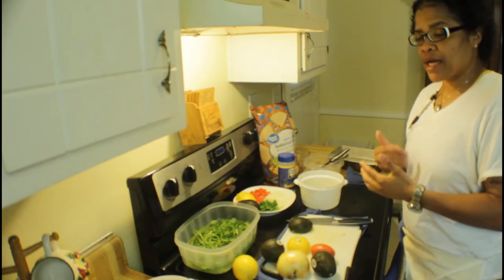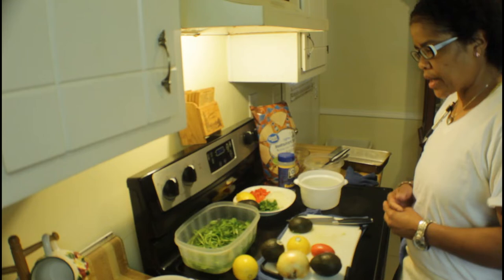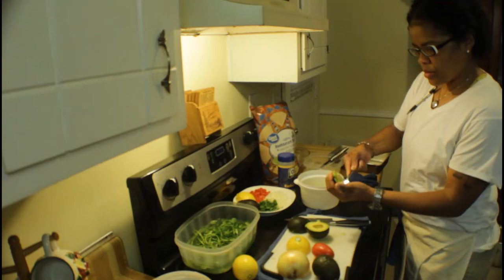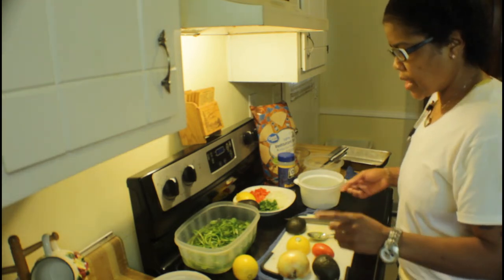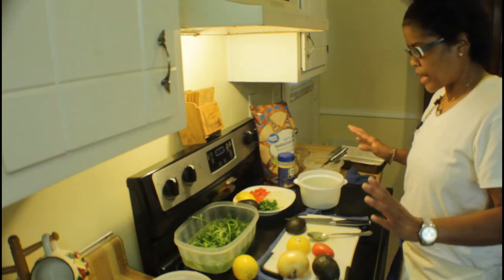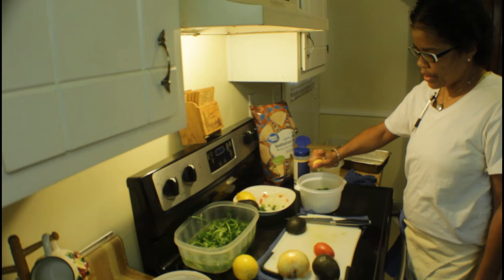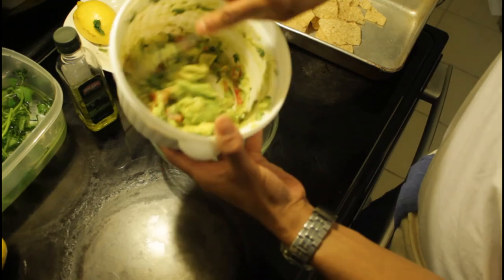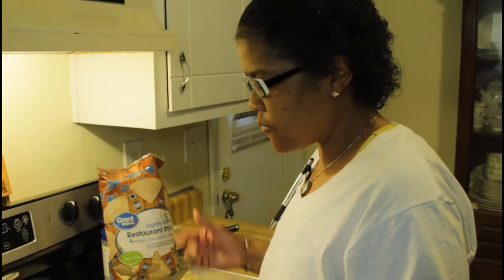Easy Guacamole with Tortilla Chips